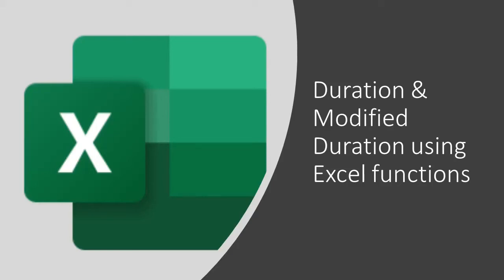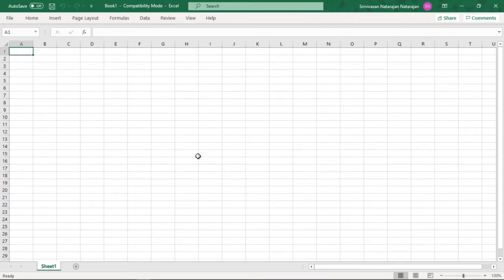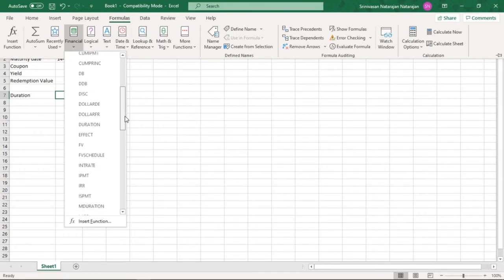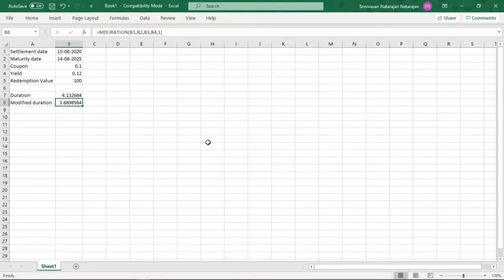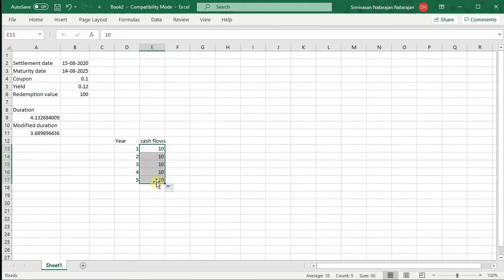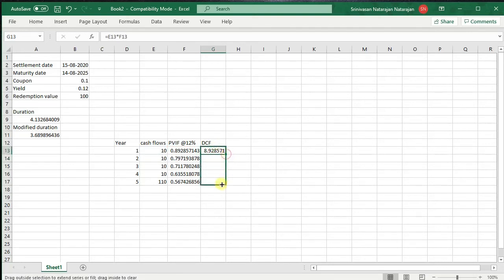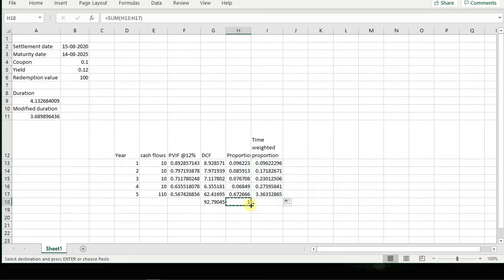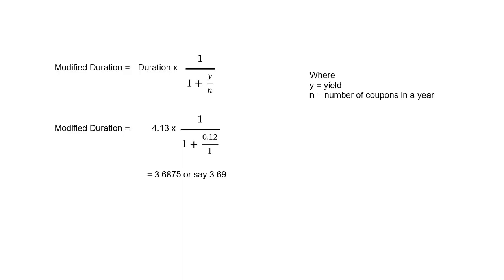Duration & Modified duration using Excel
Prof CA N.Srinivasan